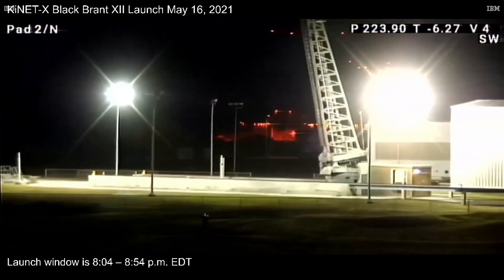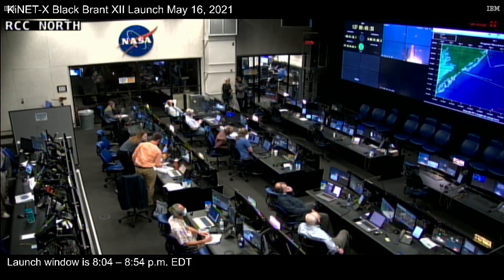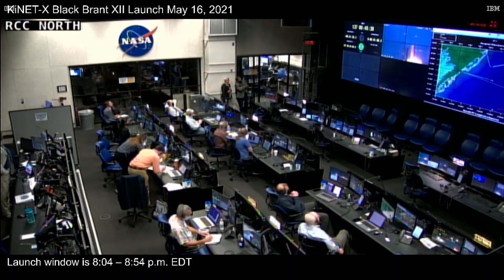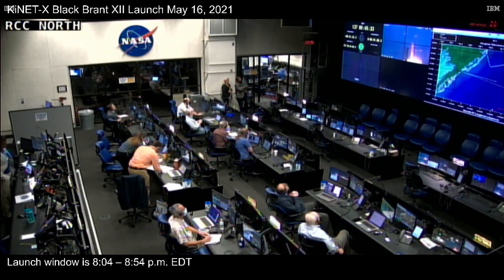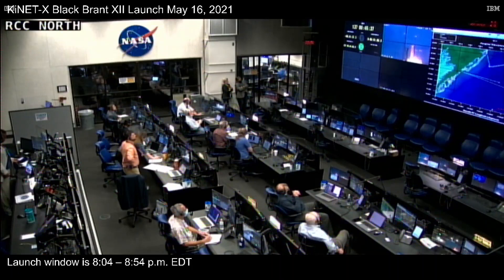NASA Black Brant XII KiNET-X Launch - 16th May 2021 (Unclear Footage)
Finally! Launch on the final launch window day of the year.
The KiNET-X mission calls for clear skies over the launch area, but also Bermuda for clear camera coverage. The launch has been scrubbed and rescheduled many times now.
The suborbital launch is being based from NASA’s Wallops Flight Facility in Virginia.
The mission, called the KiNETic-scale energy and momentum transport eXperiment, or KiNet-X, is designed to study a very fundamental problem in space plasmas, namely, how are energy and momentum transported between different regions of space that are magnetically connected?